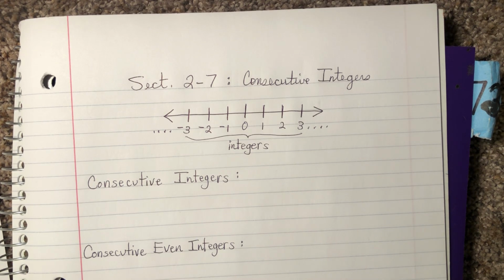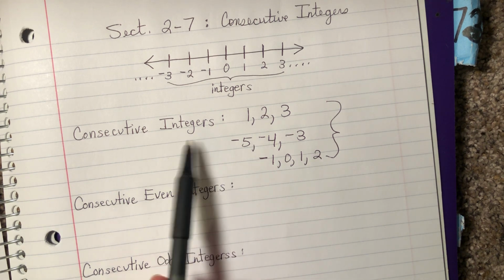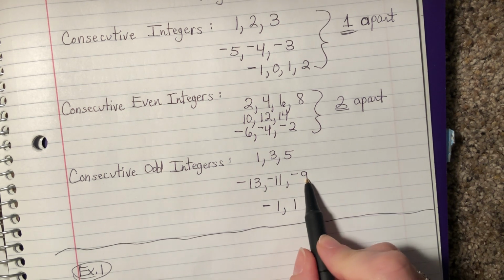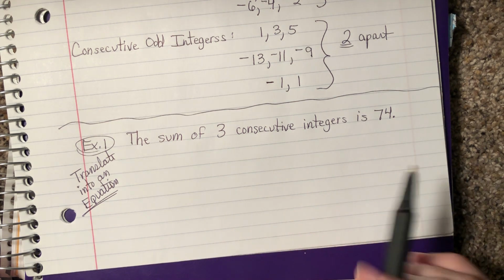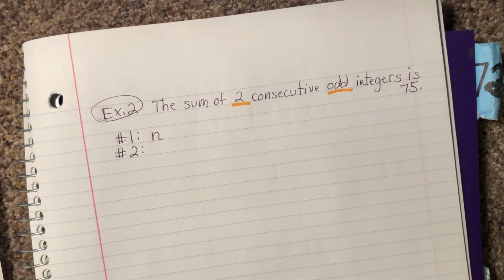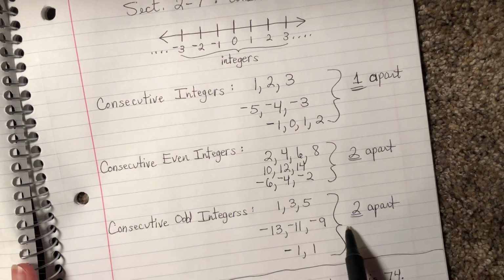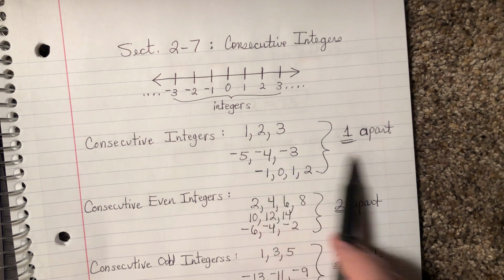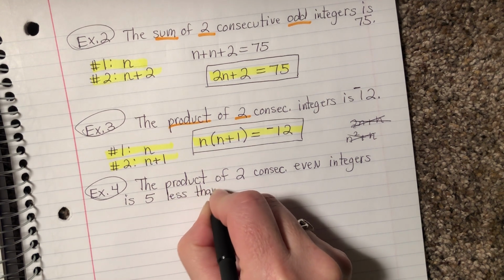7th Grade: Sect 2-7: Consecutive Integers (part 1)